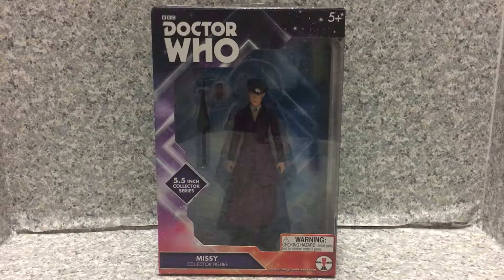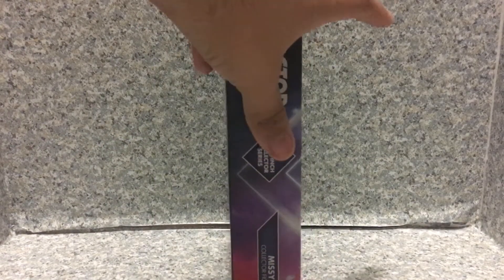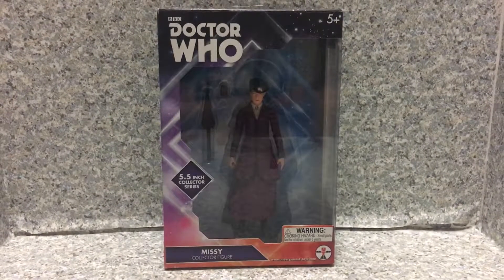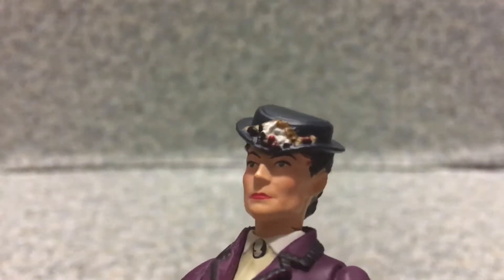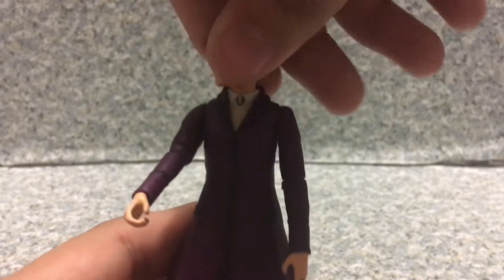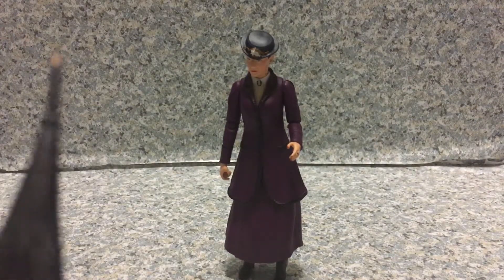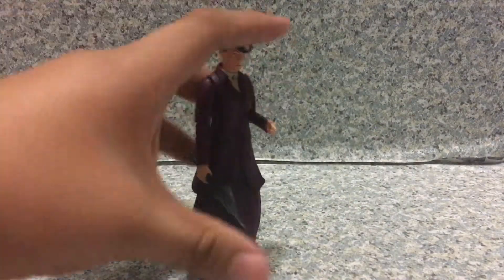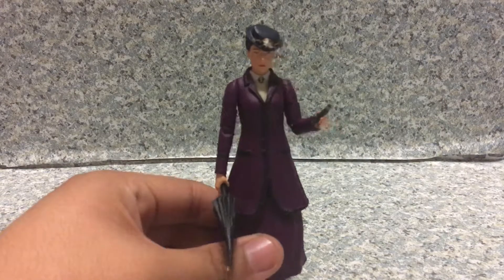Doctor Who Missy figure review